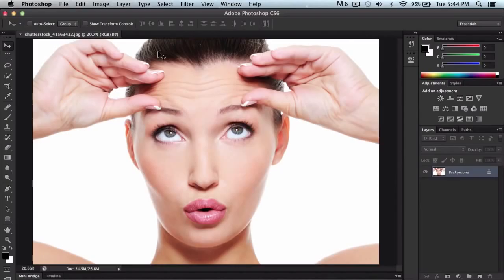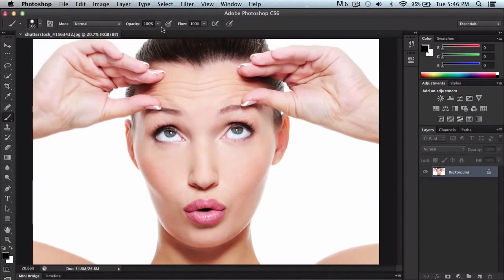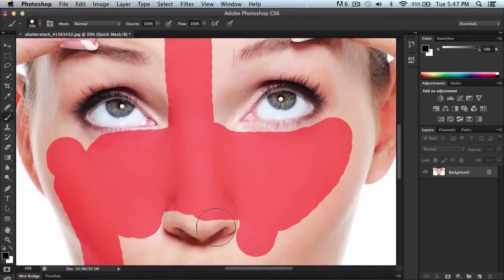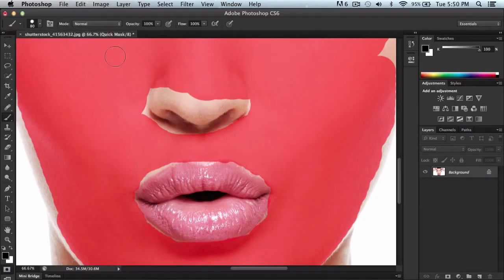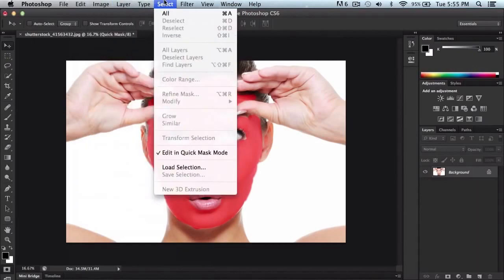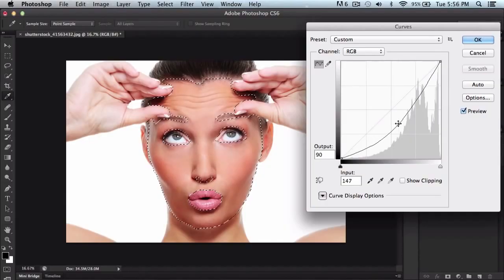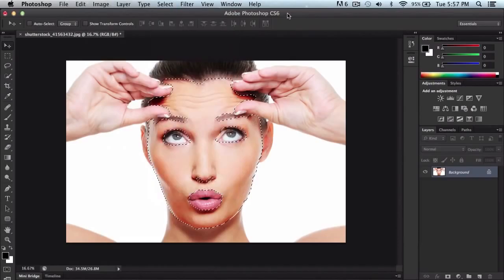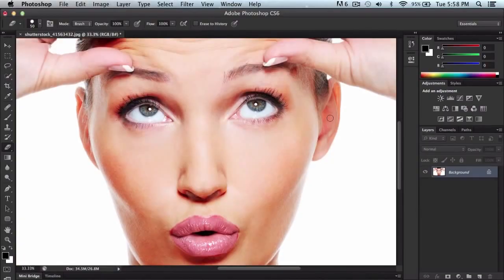Unlock the hidden power of Quick Mask Tools and transform your editing game forever!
Struggling to make clean selections? In this video, I show you how to use the Quick Mask Tool in Adobe Photoshop CS6 to refine your selections like a pro. 🎭
The Quick Mask mode is one of the most flexible ways to edit selections using just the Brush Tool. Whether you are trying to cut out hair, refine an edge, or fix a messy Lasso selection, this tool gives you total control.
In this video, you will learn:

What is Quick Mask Mode? (Shortcut: Q)
Painting selections with Black and White brushes
Refining hard-to-select edges
Converting Masks back into Selections